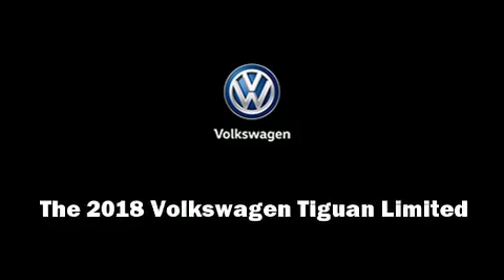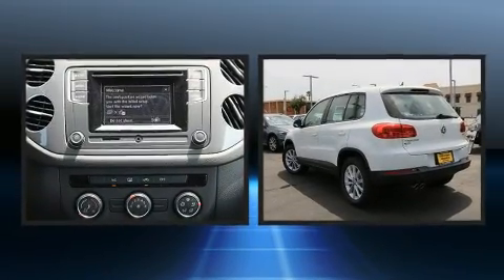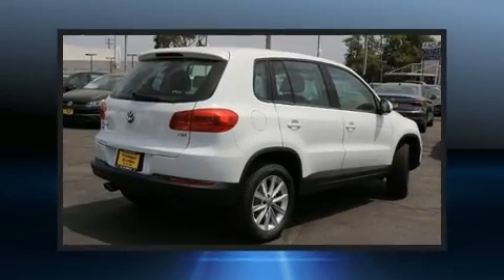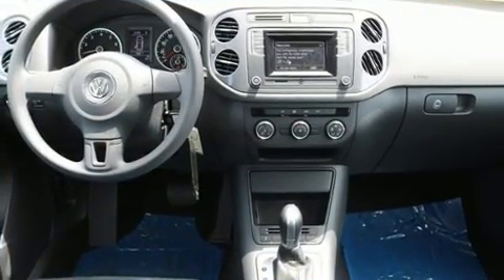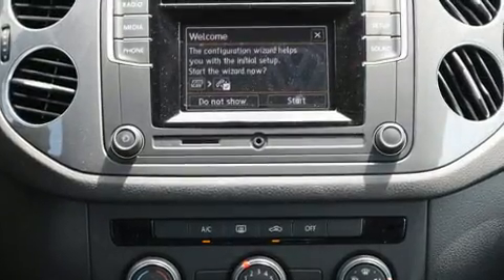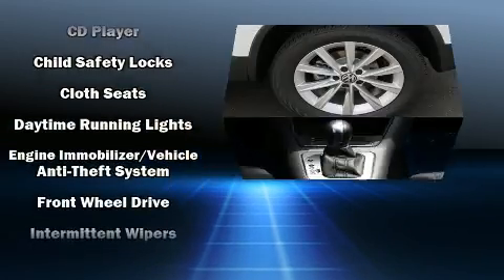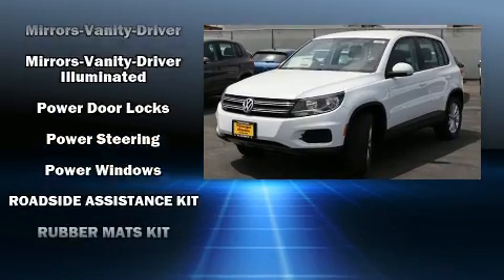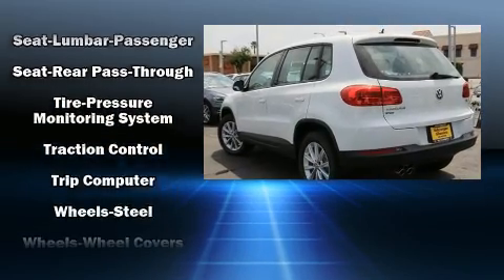2018 Volkswagen Tiguan Limited 2.0T FWD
Volkswagen Alhambra
1811 W. Main Street

Take command of the road in the 2018 Volkswagen Tiguan Limited. Under the hood you'll find a 4 cylinder engine with more than 200 horsepower, and for added security, dynamic Stability Control supplements the drivetrain. The engine breathes better thanks to a turbocharger, improving both performance and economy. Volkswagen prioritized practicality, efficiency, and style by including: front and rear reading lights, front bucket seats, air conditioning, tilt and telescoping steering wheel, heated door mirrors, remote keyless entry, and much more. You and your passengers will enjoy the stereo system, which includes a CD player with MP3 capability, and 8 speakers, providing excellent sound throughout the cabin. With side curtain airbags supplementing the rest of the safety network, you can be assured that you and your passengers will experience top-tier protection. We pride ourselves in the quality that we offer on all of our vehicles. Please don't hesitate to give us a call.